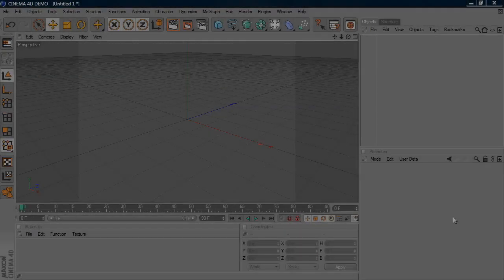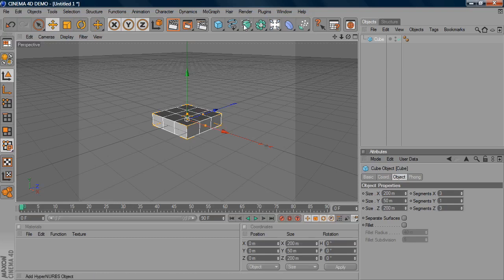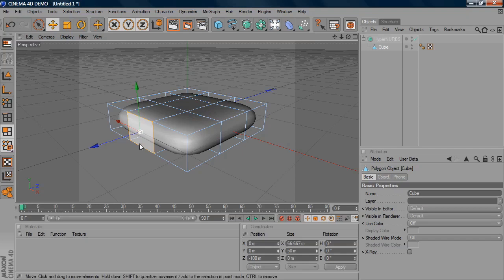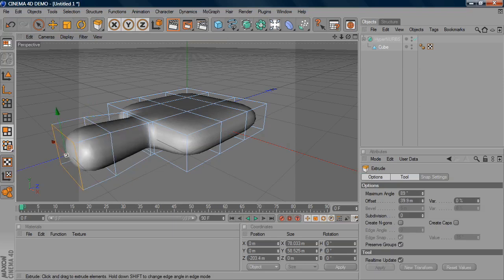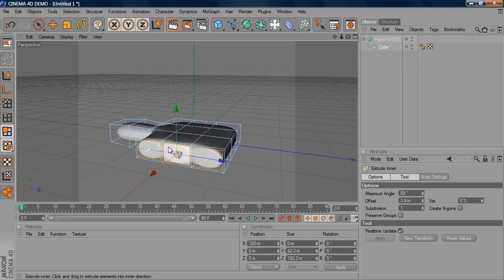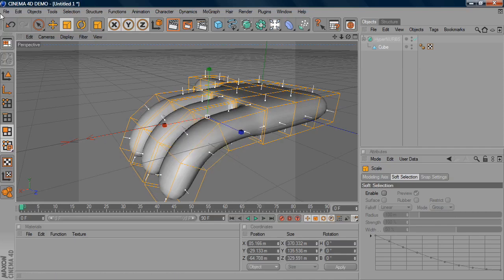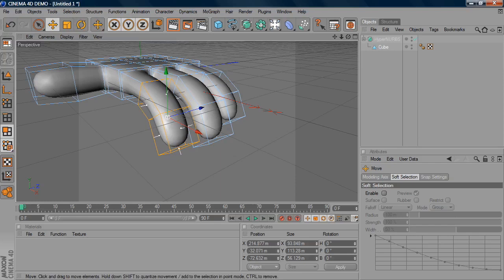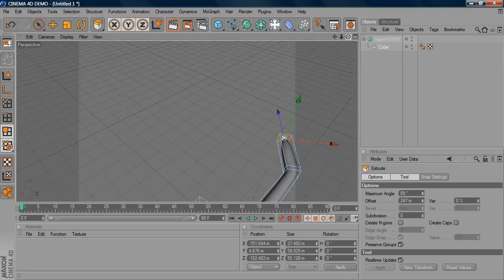Modeling a Cartoon Hand in CINEMA 4D Part 1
Create a cartoon hand using CINEMA 4D's HyperNURBS modeling tool, the main weapon at your disposal when it comes to sculpting smooth, organic things!